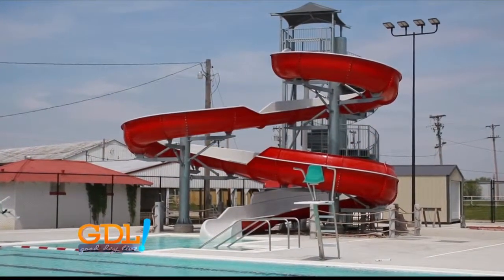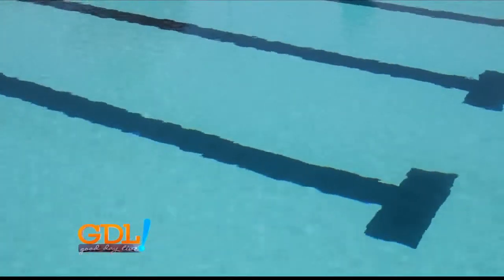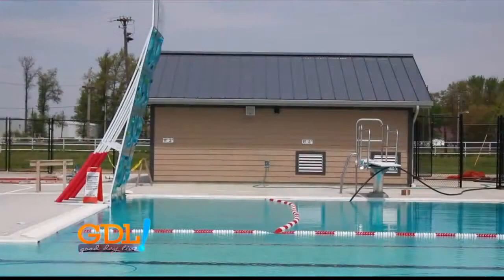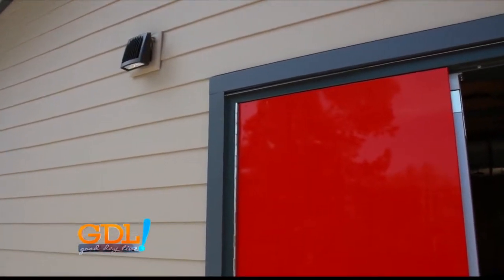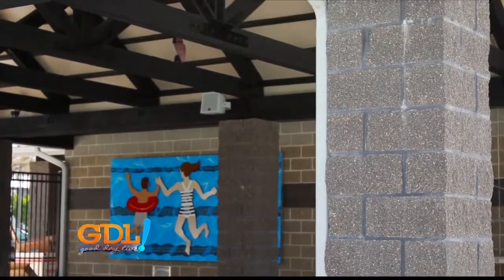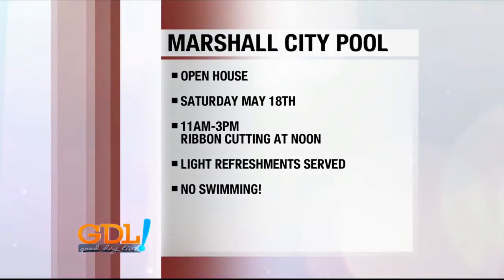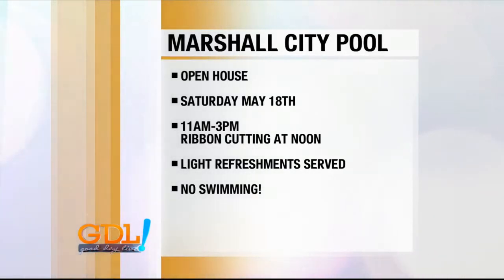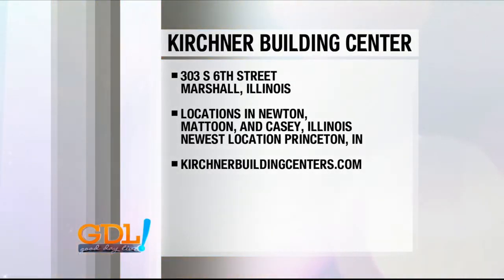Good Day Live, pool